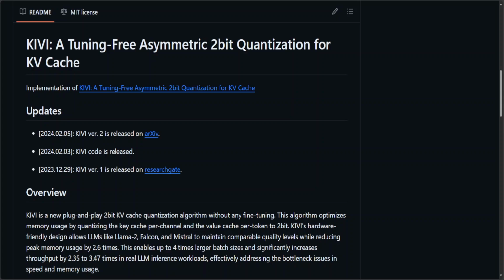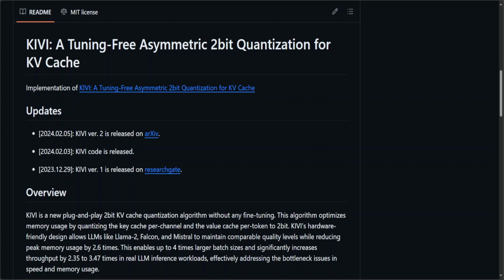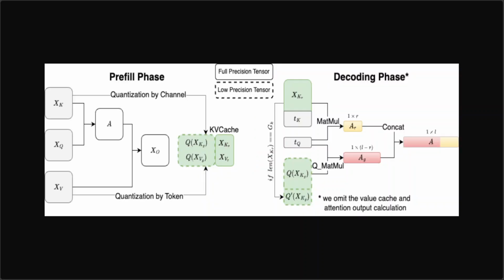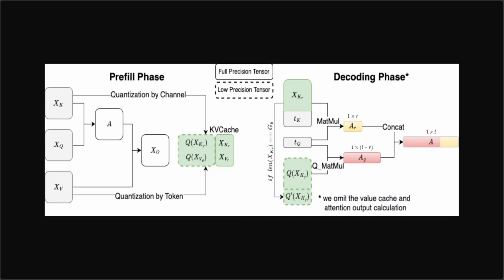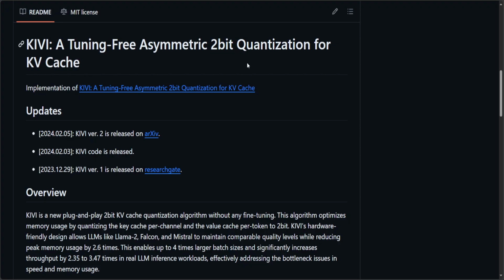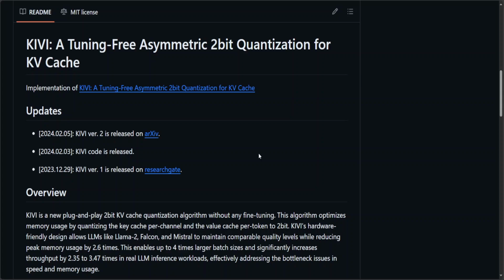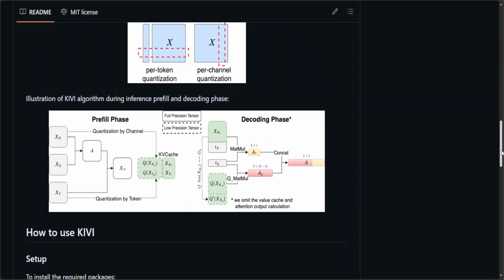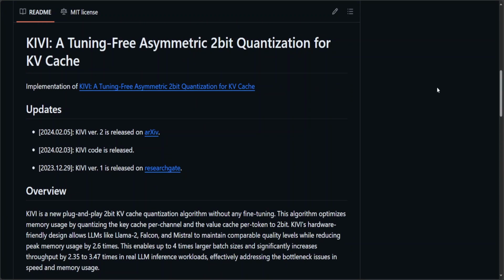2bit LLM Quantization without Fine Tuning - KIVI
This video introduces KIVI which is a new plug-and-play 2bit KV cache quantization algorithm without any fine-tuning. This algorithm optimizes memory usage by quantizing the key cache per-channel and the value cache per-token to 2bit.